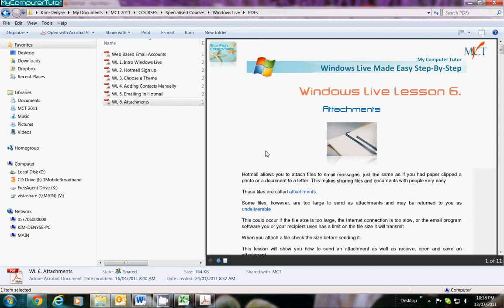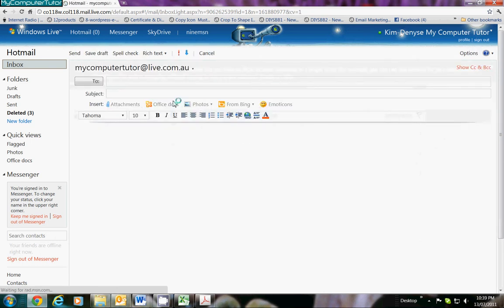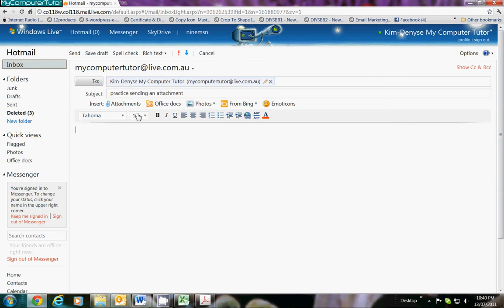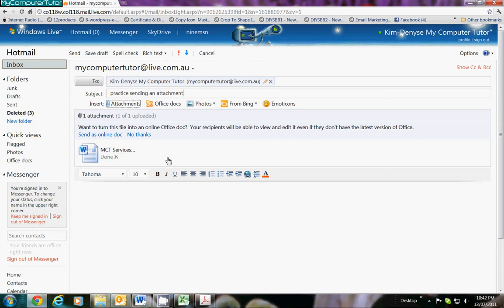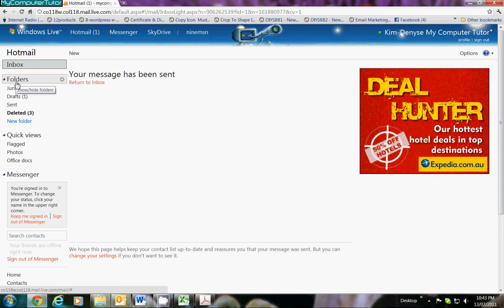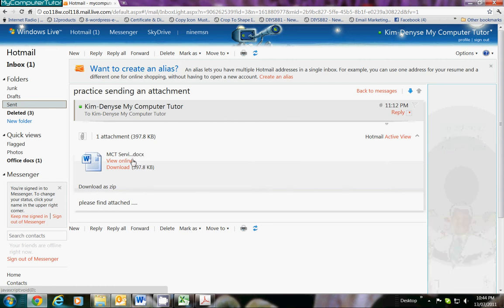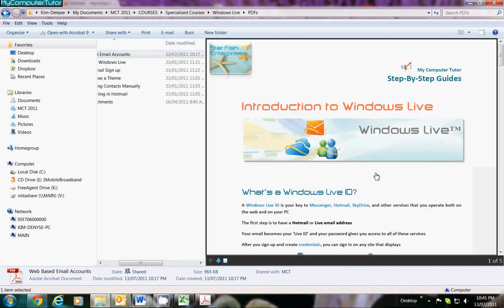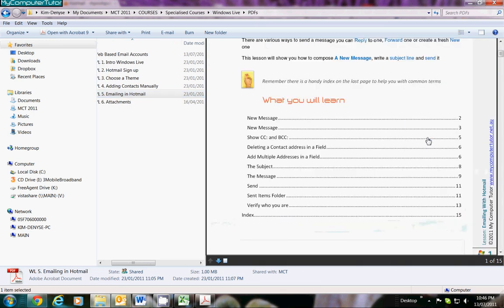How to send Attachments using "Windows Live" or "Hotmail" for Absolute Beginners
How to Send an Attachment: Hotmail: for Absolute Beginners Click-By-Click...
Many people are unsure of how to send an attachment with an email, especially if you are a beginner. This My Computer Tutor lesson shows you how using Windows Live or Hotmail.
The lessons you learn here are adaptable to most other email programs and it also encompasses the Sent items folder.
Learn how to practice sending an email with an attachment, check it has actually been sent and see how others will receive it.
For more information or requests for the MCT Click-by-Click guides just go to Kim-Denyse's website and fill out the contact form